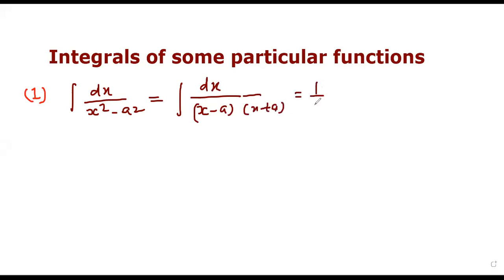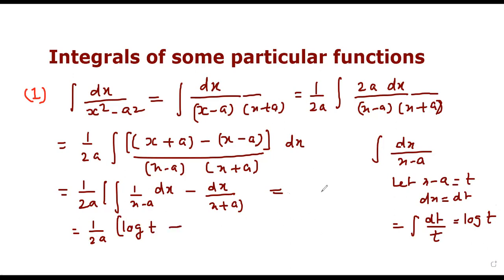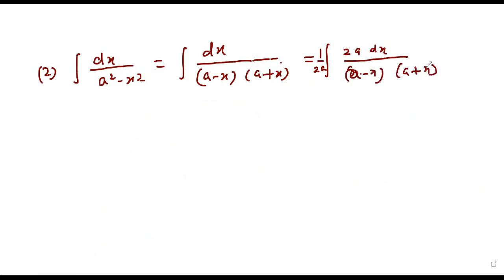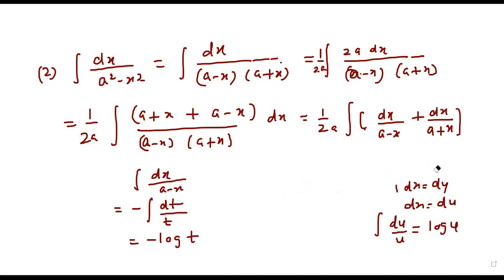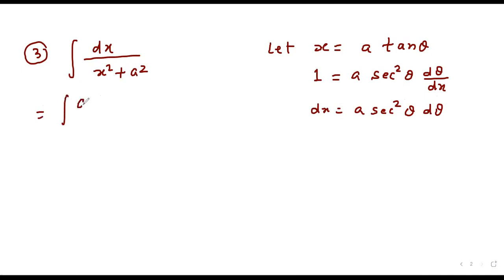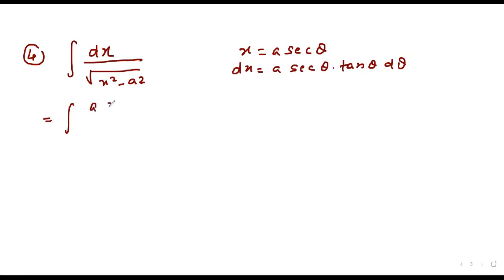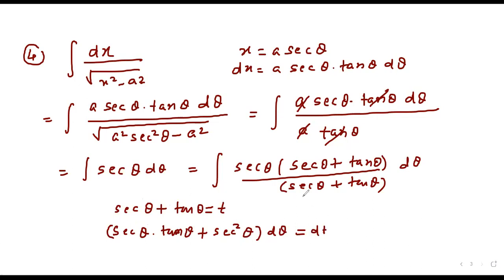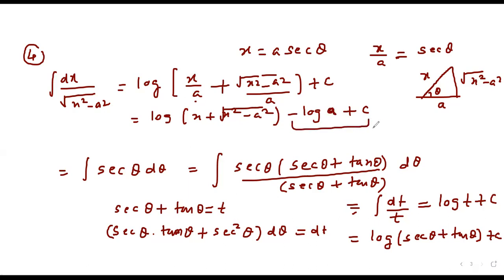12th Maths Series Lecture - 39 Integrals of some particular functions - I